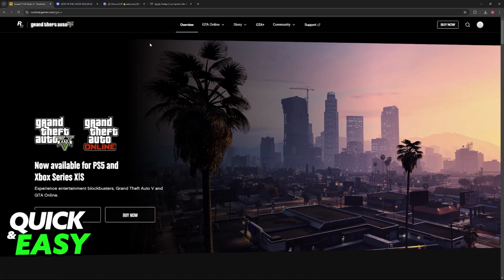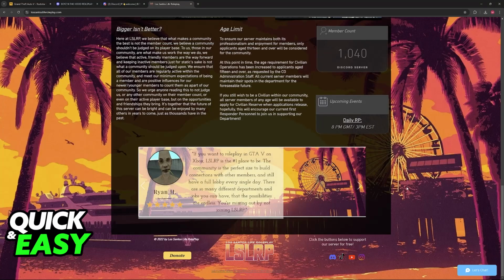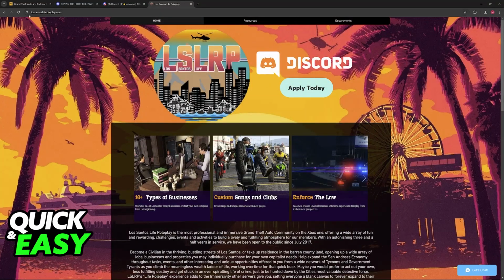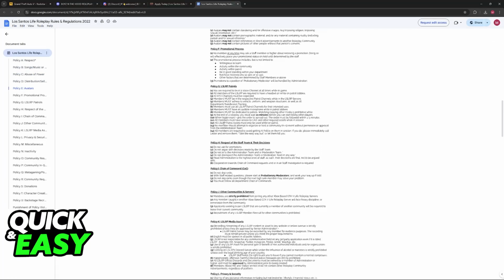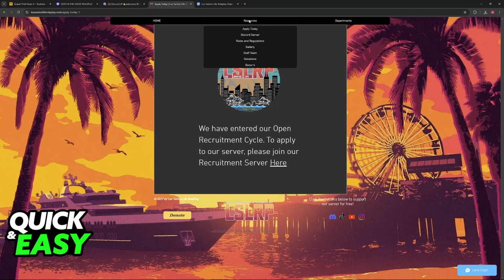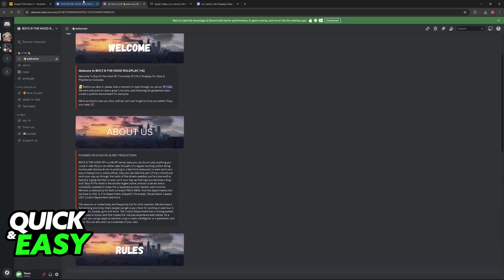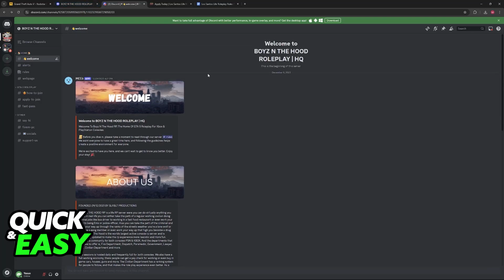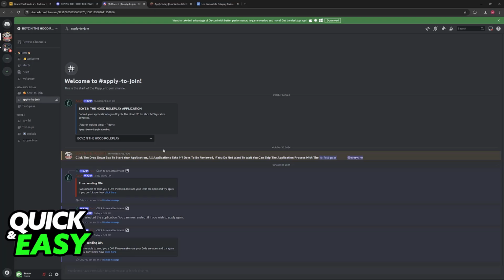How To Join a RP Server on GTA 5 PS4 (2025) - Step by Step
I will solve your doubts about how to join a rp server on gta 5 ps4, and whether or not it is possible to do this.

I hope I have helped you with the video!